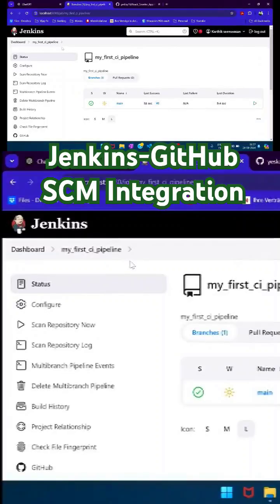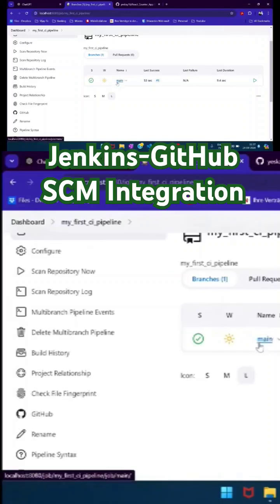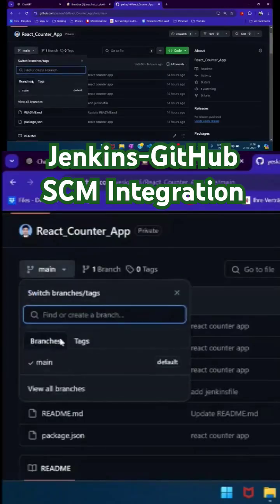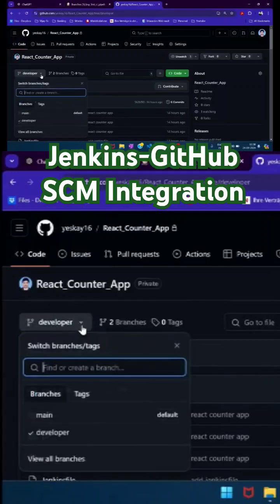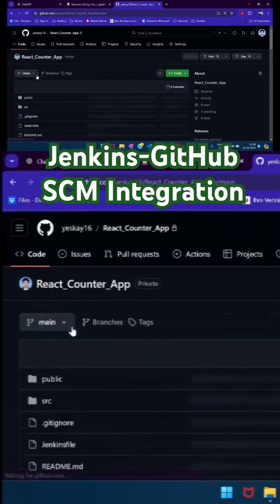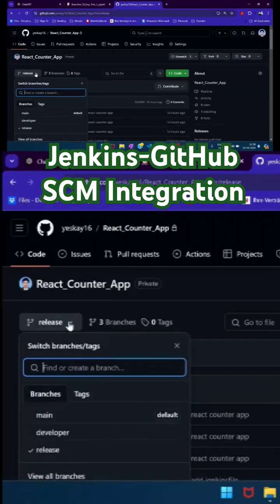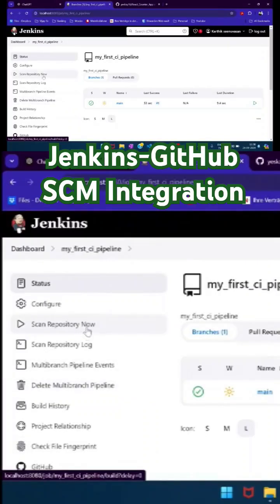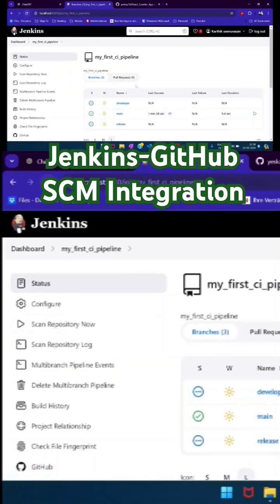🚀 Jenkins Integration with GitHub Version Control | Step-by-step Tutorial 🌟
Welcome to Episode 2 of our Jenkins Tutorial series, where we explore how to seamlessly integrate Jenkins with GitHub, one of the most popular source control management (SCM) tools!

In this video, you'll learn:
How to set up a GitHub repository to work with Jenkins.
Step-by-step guide to configure Jenkins to connect with GitHub.
Automatically trigger builds in Jenkins when there are changes to your GitHub repository.
Troubleshooting common issues in Jenkins-GitHub integration.

This tutorial is perfect for beginners looking to automate CI/CD pipelines by leveraging Jenkins and GitHub together.

💬 Have questions? Drop them in the comments section!